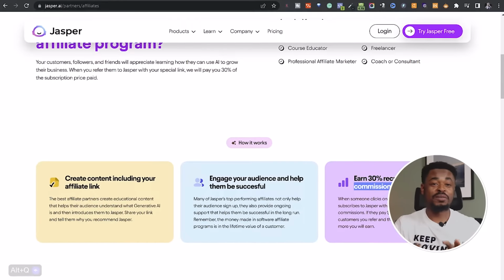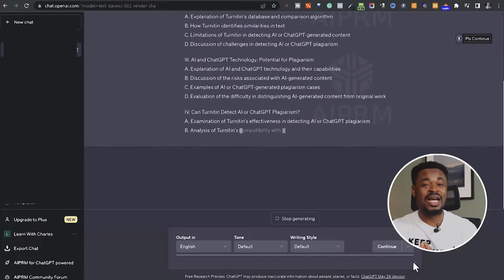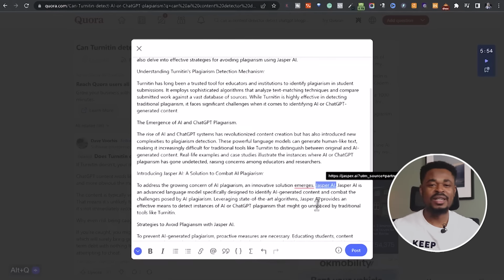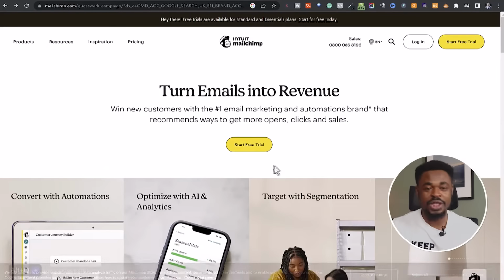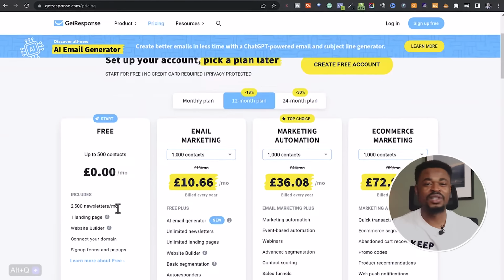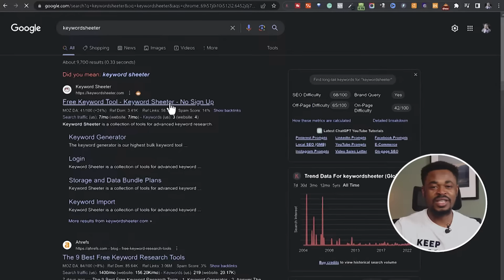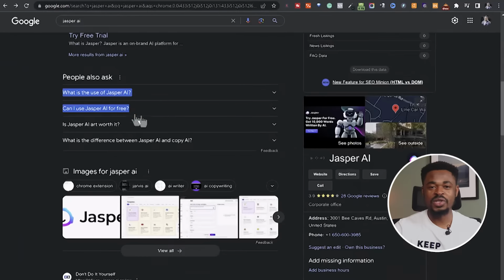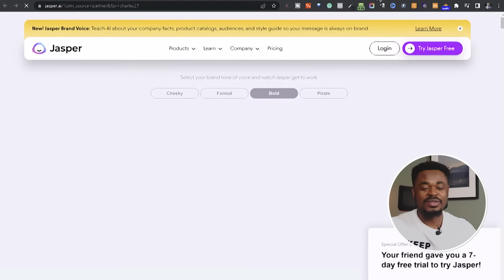5 FREE Ways To PROMOTE Your Affiliate Links 🔥(NEW) | Affiliate Marketing Tutorial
💻 Join Here ⇨ ONLINE BUSINESS TITANS

NEW Free Ways to PROMOTE Affiliate Products | COMPLETE Affiliate Marketing Tutorial.

In this video, you will discover FREE Ways To PROMOTE Your Affiliate Links. If you're an affiliate marketer looking to boost your online earnings without spending a dime, this video is a must-watch. Discover five powerful strategies that will help you effectively promote your affiliate links and attract more targeted traffic to your offers. This video provides actionable tips and tricks to maximize your affiliate marketing success. Don't miss out on this opportunity to take your affiliate marketing game to the next level. Watch now and start promoting your affiliate links for FREE! 💰✨ AffiliateMarketing FreePromotionStrategies.